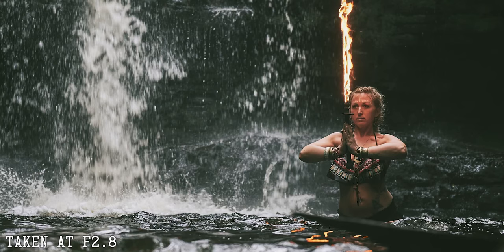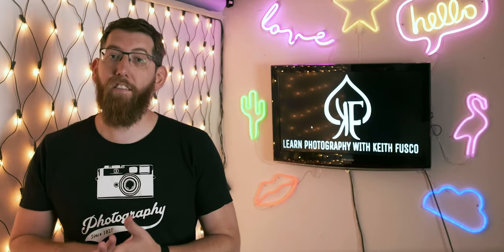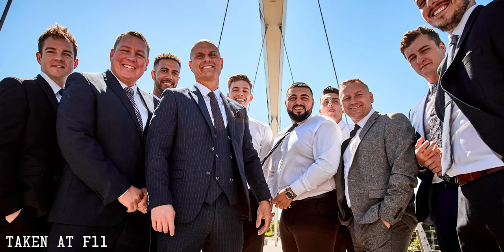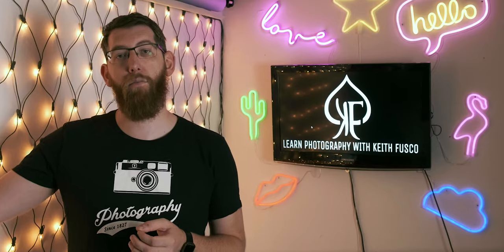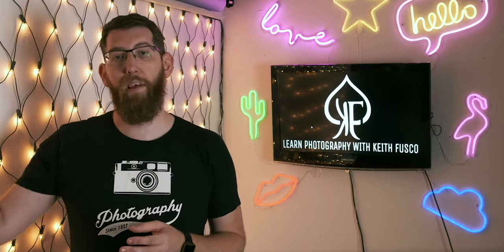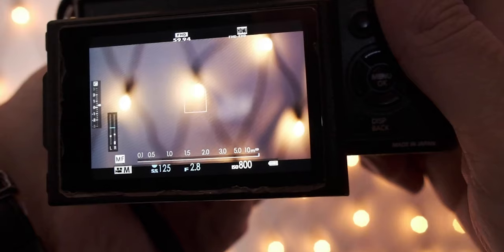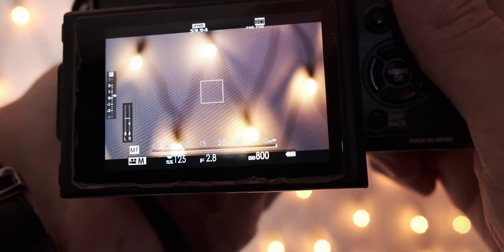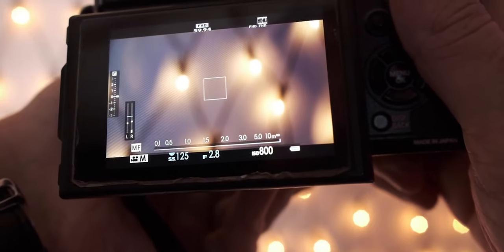ALL photographers should know this! 📸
All photographers would have heard these terms before when taking photos, watching videos on photography or even reading photography books, but how many of these do you actually know?